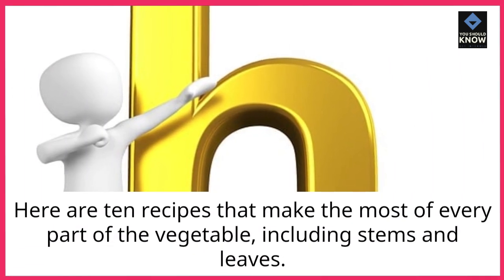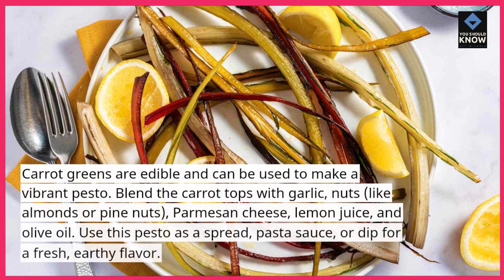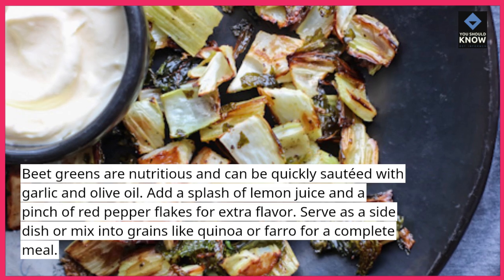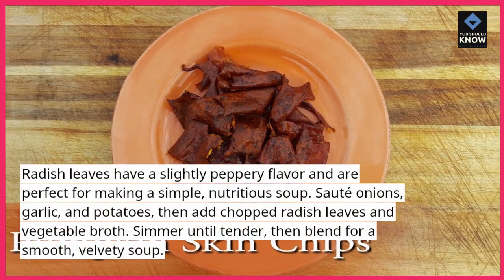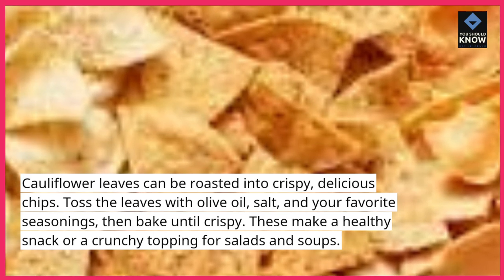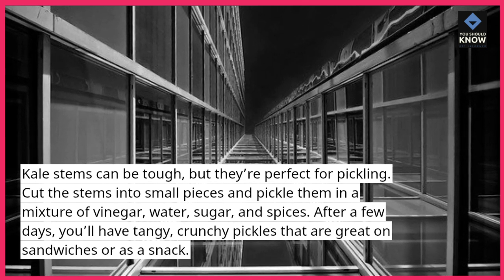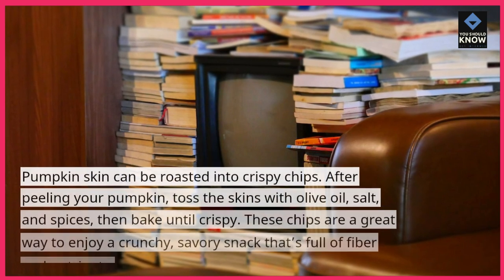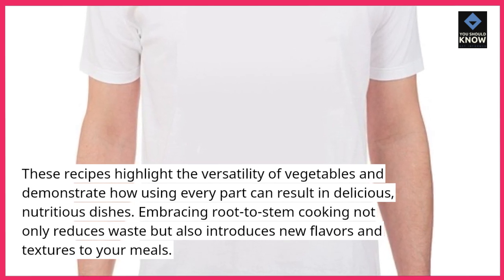Top 10 Recipes That Use the Whole Vegetable Including Stems and Leaves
Uncover the Top 10 recipes that use the whole vegetable, including stems and leaves. Reduce food waste and enjoy the full nutritional benefits of your produce with these innovative dishes!